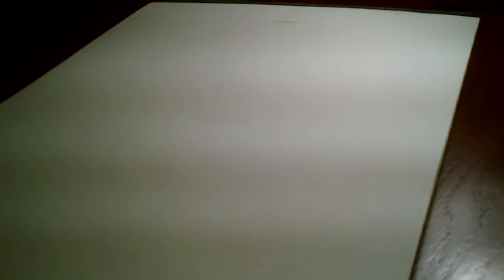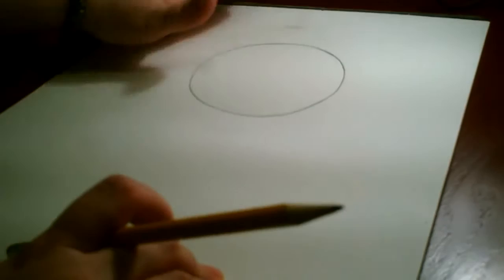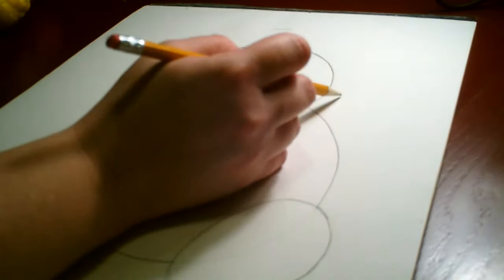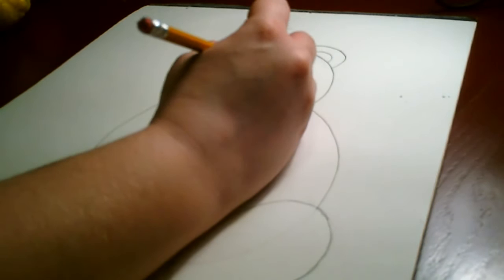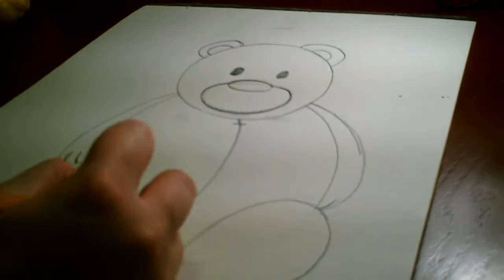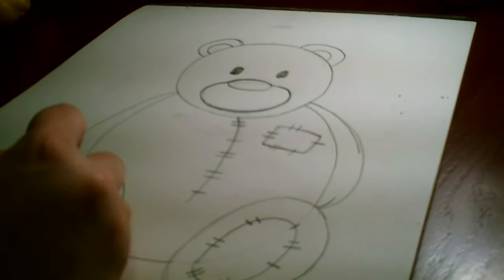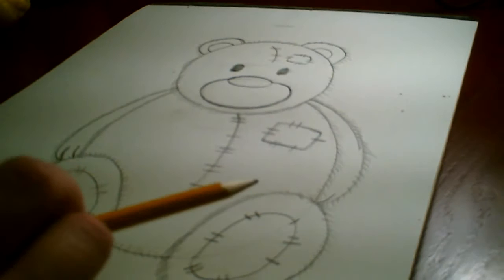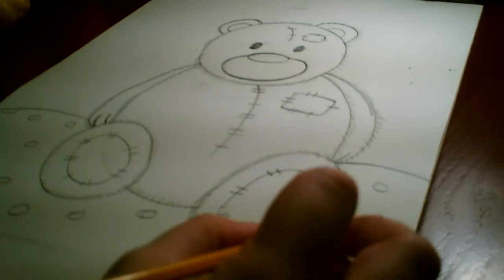Lets draw A Teddy Bear Lesson for Kindergarten and Preschool Aged Children.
This tutorial is led my an elementary art teacher, and will step your child through some drawing basics.  Your child will learn about putting shapes and lines together to make a nice teddy bear drawing.  We will also cover ideas of overlapping, and texture.  A nice slow pace, with great results.